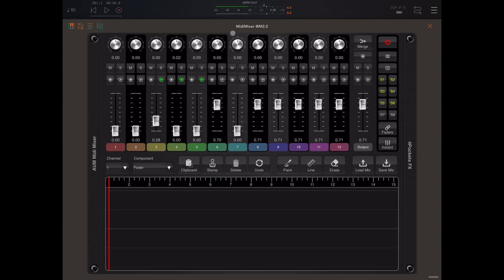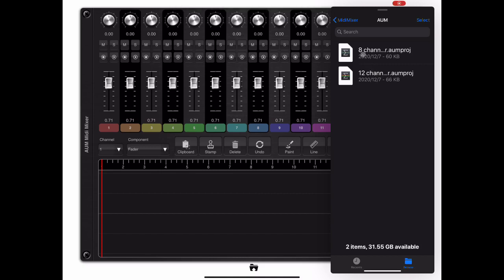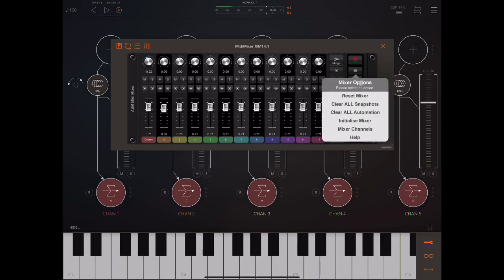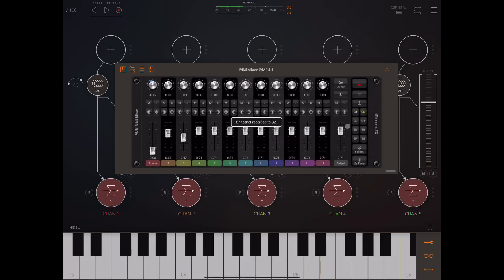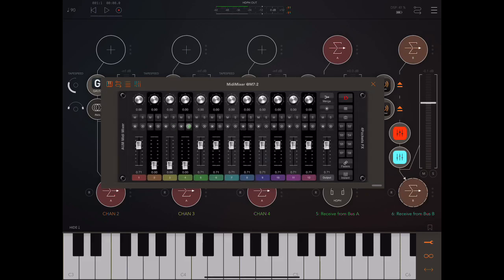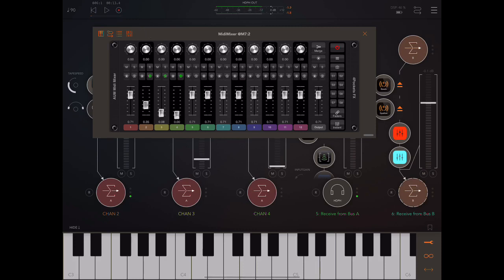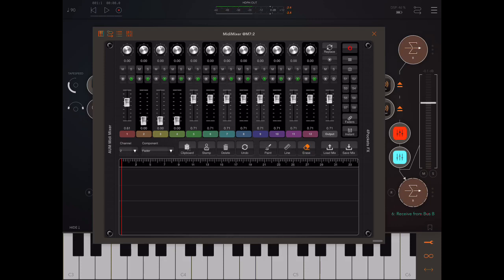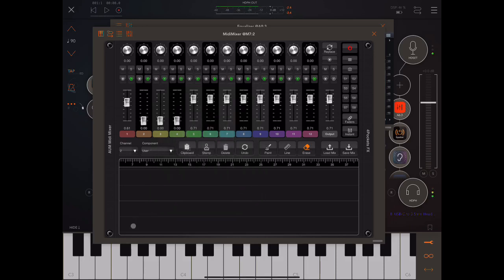4Pockets AUM Midi Mixer Walkthrough - Automation Has Finally Arrived in AUM!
4Pockets AUM Midi Mixer is very promising plugin that will make it much more interesting to do jams in AUM. Best of all it is universal, so works on iPhones as well as iPads! This is a very quick first look as I have had very limited time with the app, but will teach you all the main features. For sure you will see me using this more in future videos as AUM is my main host.

From the App Store:

MidiMixer is an AUv3 plugin specifically designed for AUM which allows you to control your mix and record automation synced to AUM's timeline. You can control up to 12 AUM channels at once and create up to 8 snapshots of the mixing desk. You can smoothly fade from one snapshot into another at the touch of a button and even record these transitions as part of the automation for your song.

Automation recording is a big part of MidiMixer, and as such can record real-time movement of controls or add them directly to the visual editor. Editor tools allow you to draw automation for each control in real time as your song plays.

MidiMixer ships with a couple of default AUM session templates that will help you quickly configure AUM and MidiMixer ready to create your new song.

MidiMixer works by sending control messages to AUM. It relies on the default settings for AUM which makes setup very quick and easy. By default, you have control over 12 AUM tracks and a single group track for overall volume. You can control AUM's fader, pan, mute and solo settings for each of the 12 channels. We also provide a user option which allows you to send custom data to control other AUM settings (or a piece of MIDI equipment of your choice).

Features:

• 8 mixer snapshots with smooth fade over 0-5s.
• Record real-time control changes.
• Graphical editor with editing tools.
• Clipboard functionality for copying sections of automation.
• 2 default AUM templates provided.
• Fader lock allowing control of all faders at once.
• Control up to 12 AUM channels.
• Load and Save mixes.
• Full song state saving.